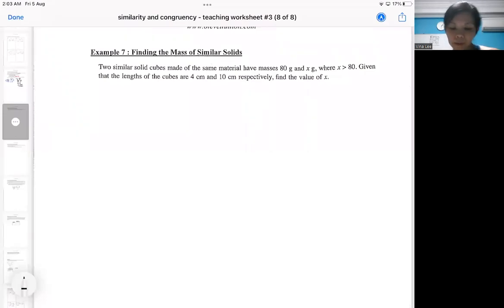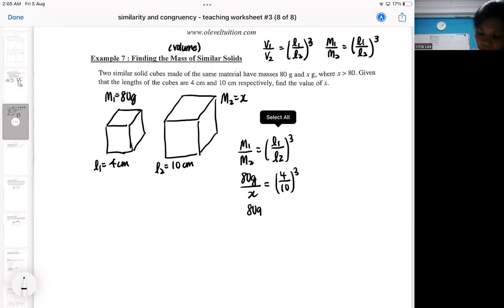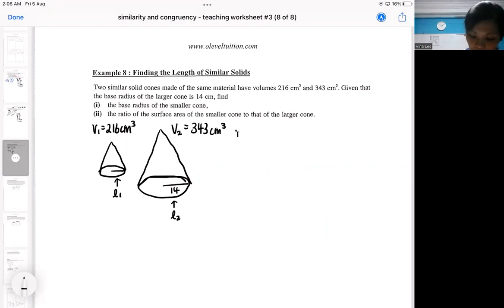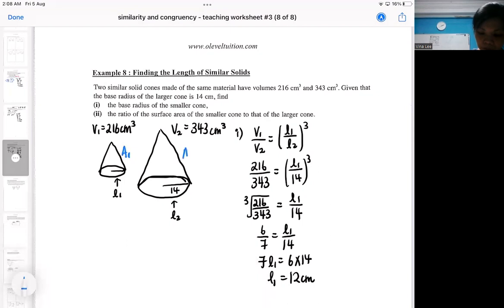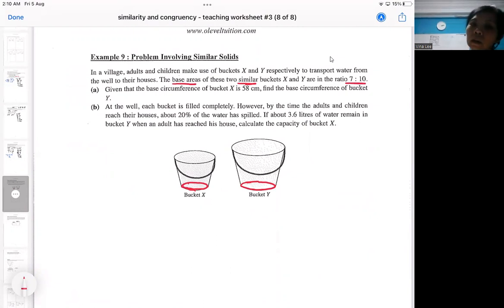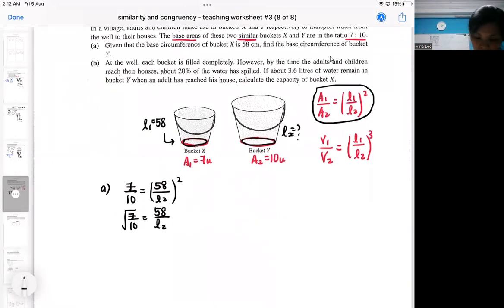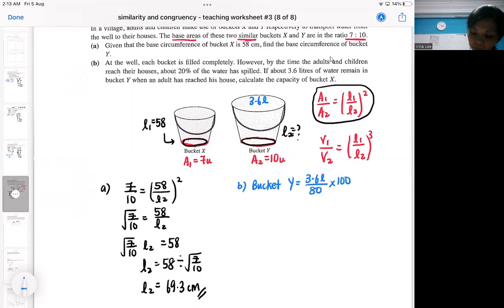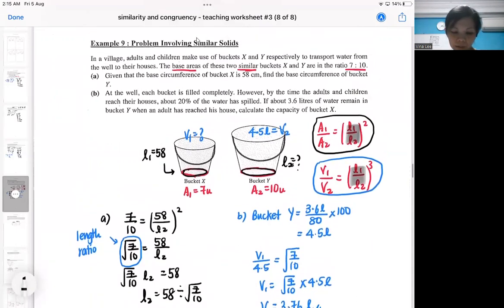area and vol ratio example 7 to 9 error in 9b